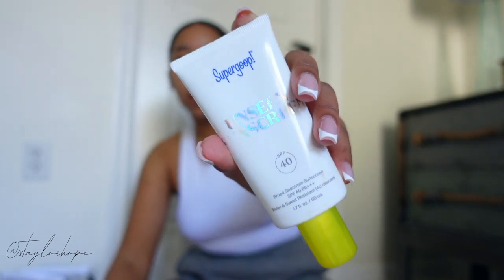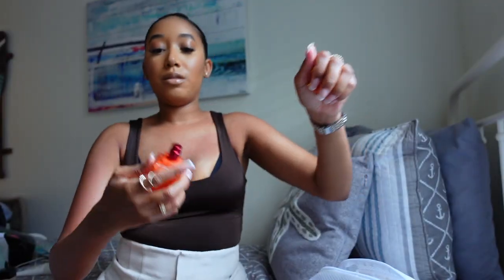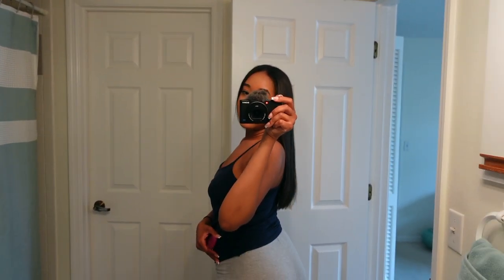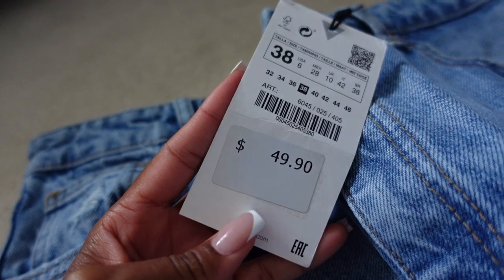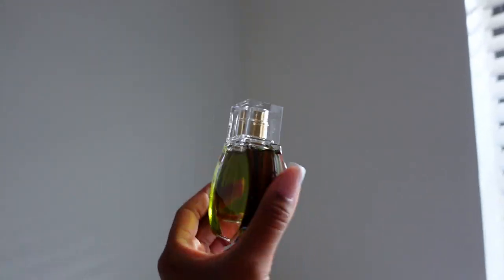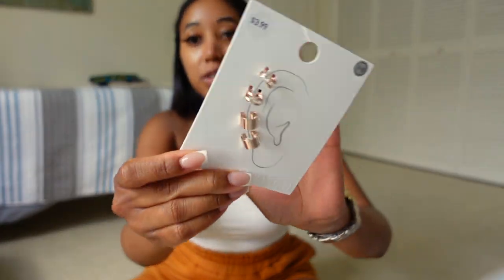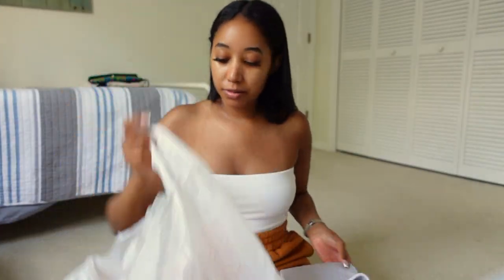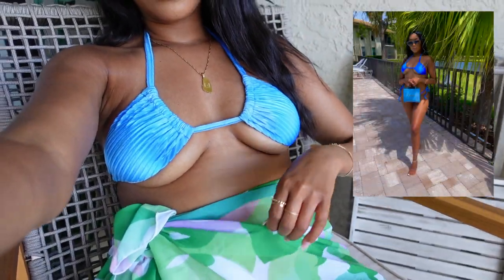siesta key vacation vlog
Hey Babes, I've missed you! Be sure to check out my last vlog's description box for most of the pieces that I'm wearing in this video. Be on the lookout for another vlog being posted this week also! Love you guys, xo.

Green Bikini
Blue Bikini
Flat Iron

Sports tops weren't on the site smh